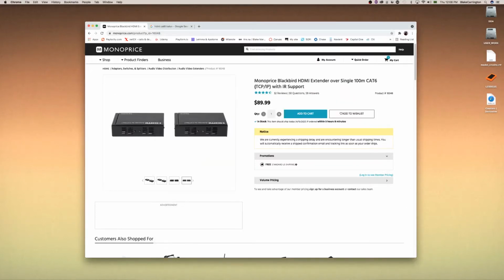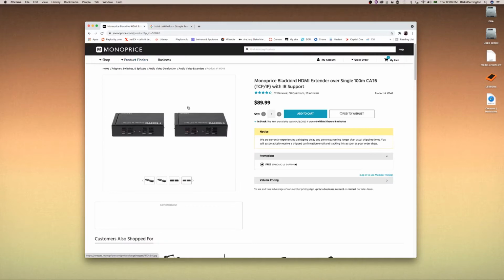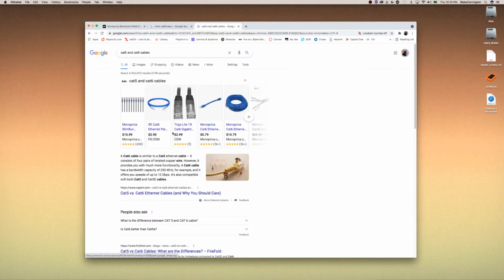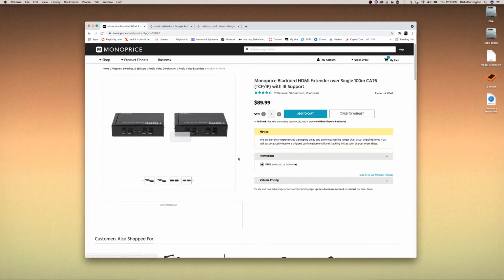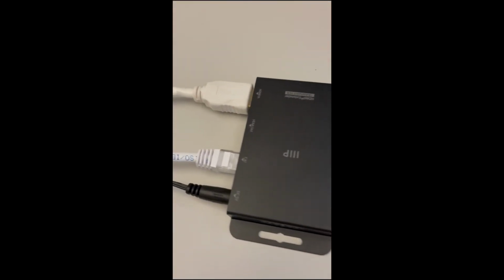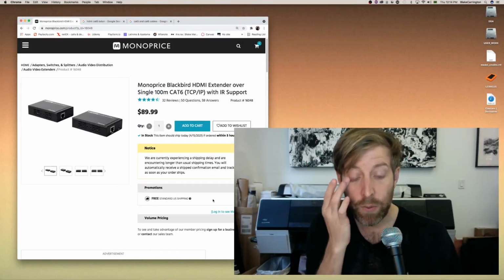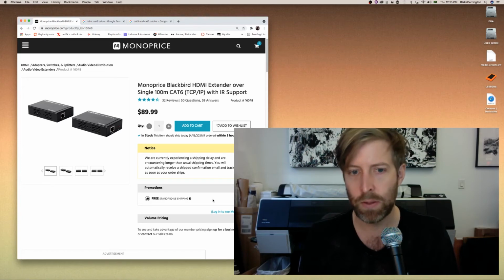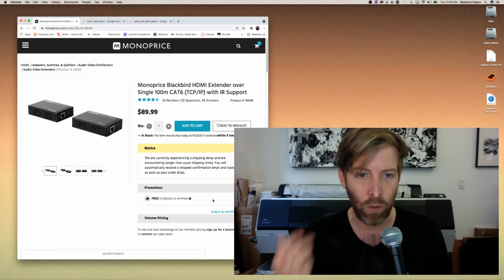Projector Demo 5: HDMI Extender